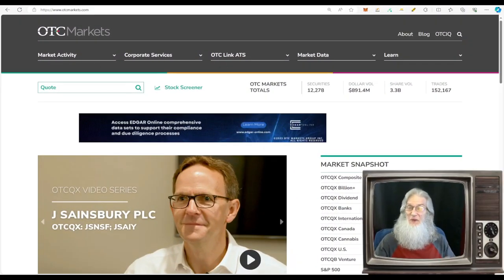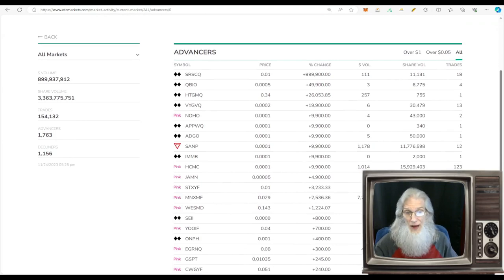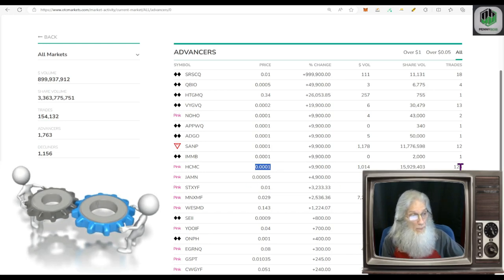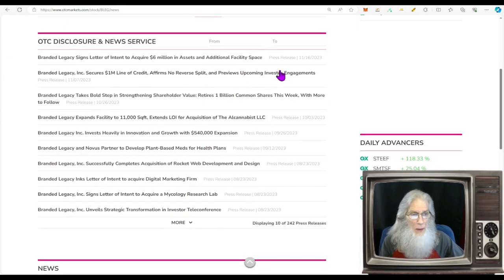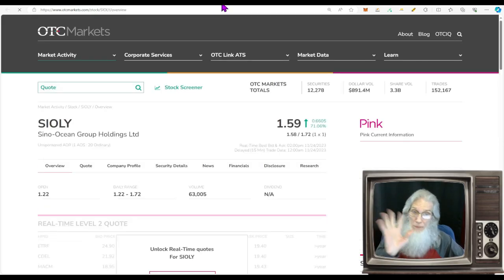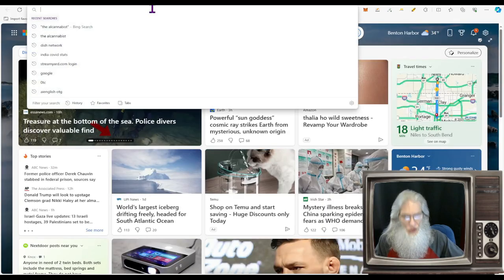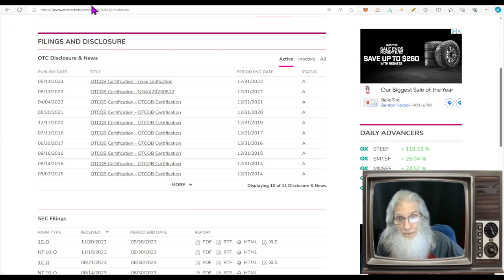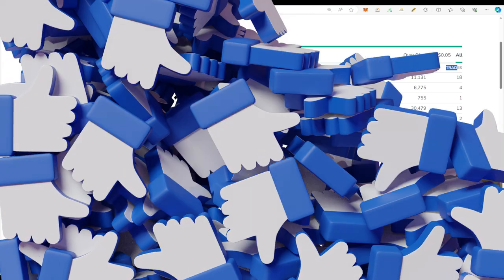Where I find HOT OTC Stocks & How Quick DD Makes the Difference🧙‍♂️Zidar-On Top &🔥 Hot Penny Stocks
Is this video I share where to find HOT OTC stocks; based on number of trades...or the CROWD FACTOR as I like to refer to it.
Day Traders can't afford to waste time researching:
This is how I QUICK DD for HOT OTC stocks!

🚨If you are looking for a broker that has FREE OTC TRADING/ NO FEES;
Want to purchase shares from the EXPERT MARKET at insanely low prices like .00001 and .000001

Deposit $500 and get $100 Bonus.